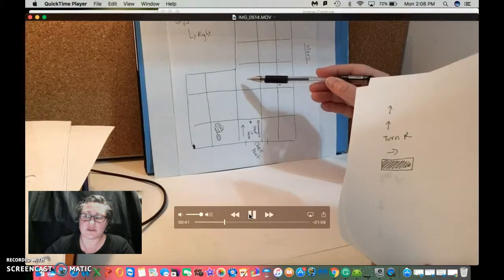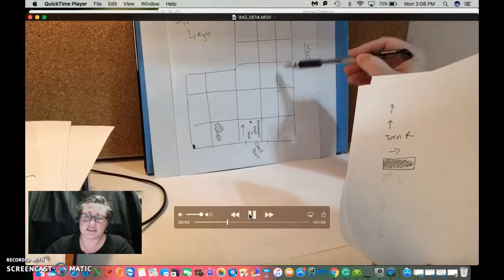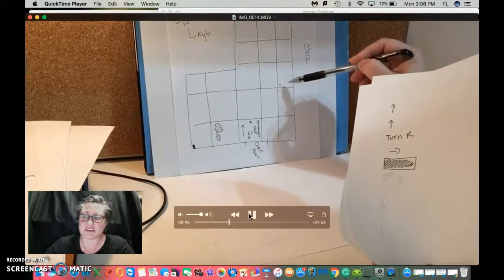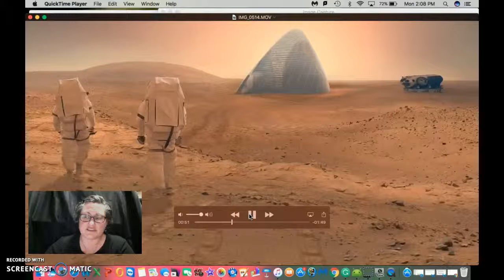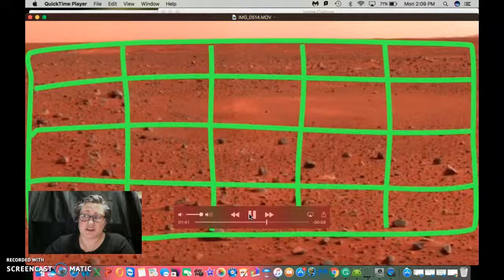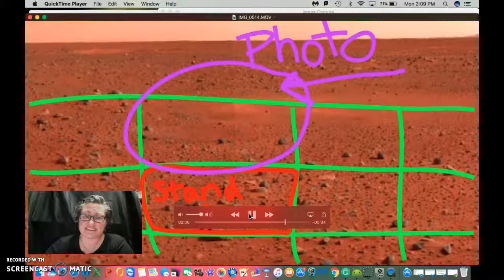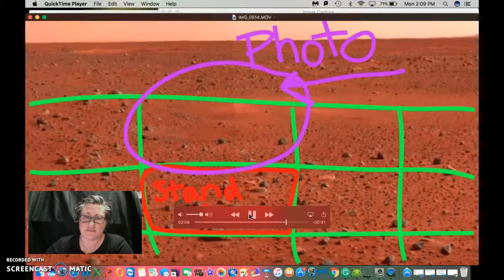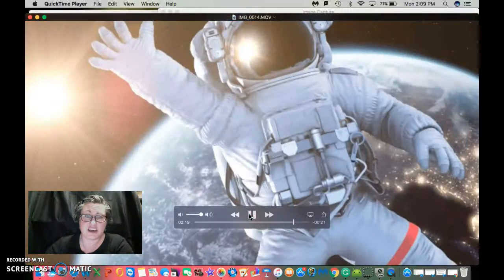Space Mining Mission: Roles for Exploration Teams